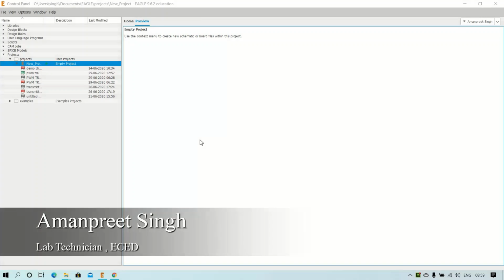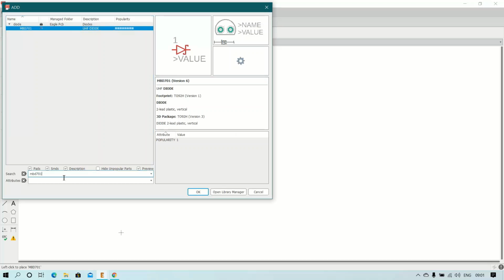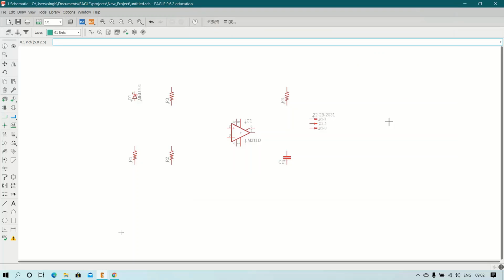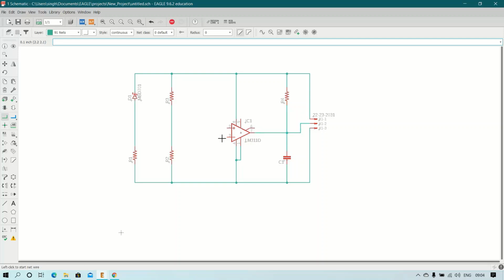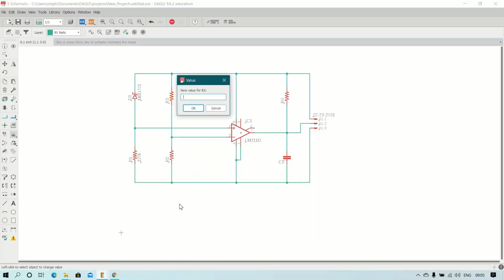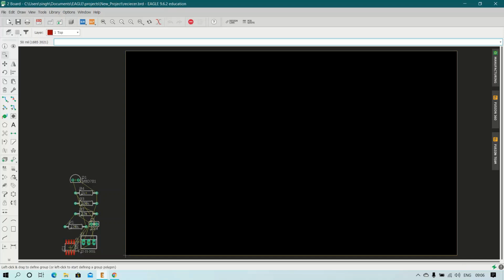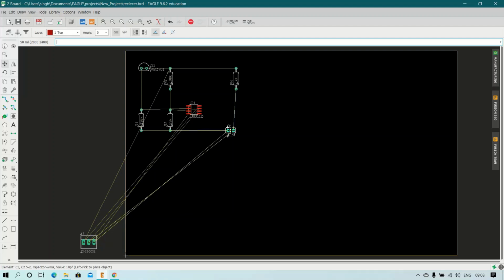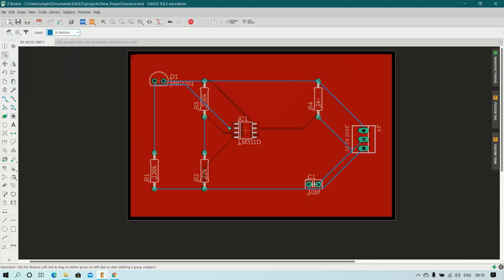Lab2 reciever Eagle